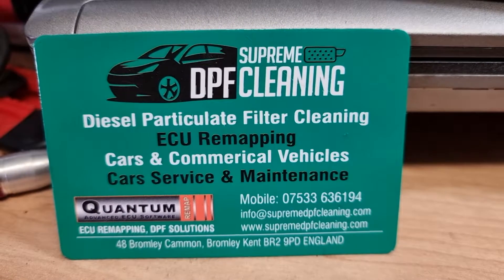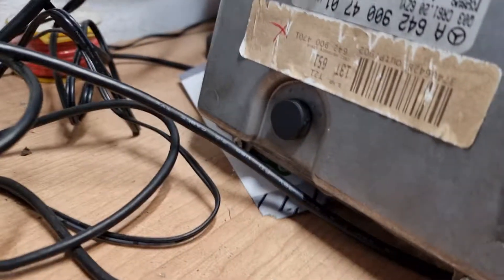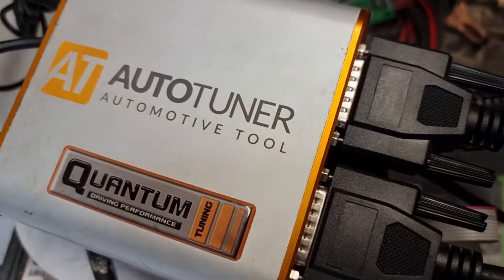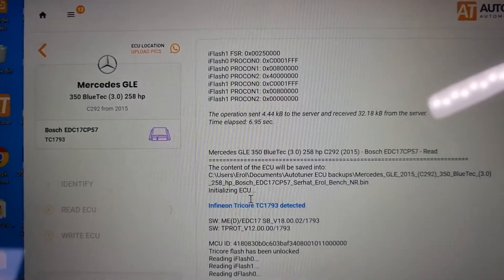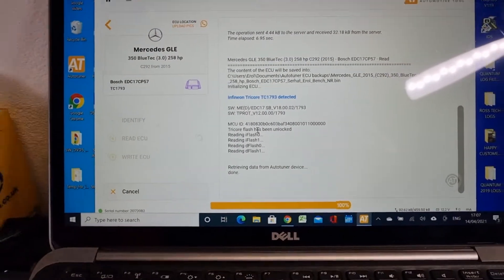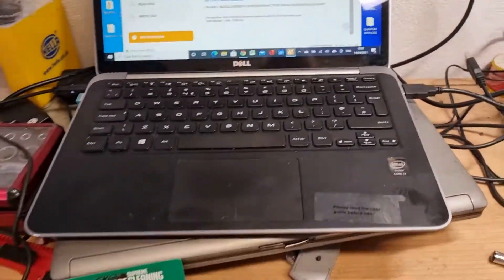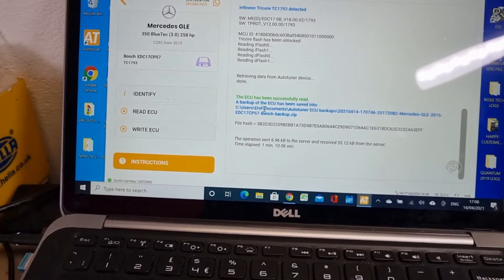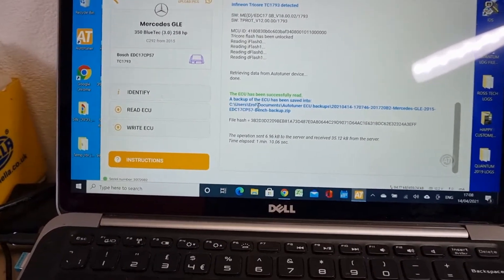Auto Tuner Master Tool Reading & Writing Mercedes GLE Bosch EDC17CL57 ECU with edge connector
we are demonstrating Auto Tuner Master Tool , programming to Mercedes GLE 350, Bosch EDC17 CL57,  Bosch 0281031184